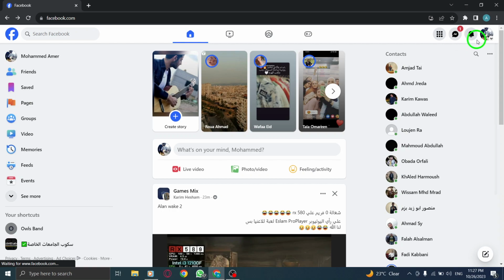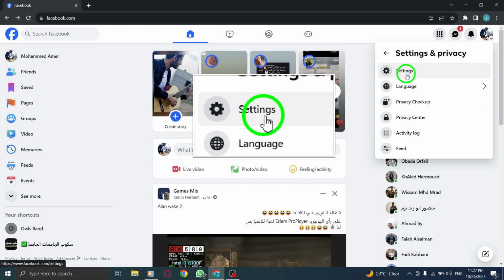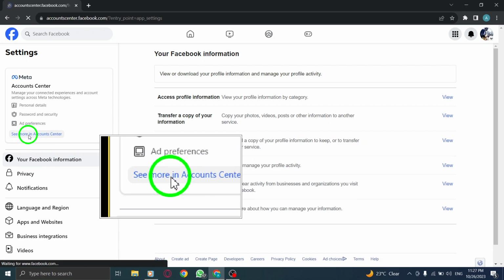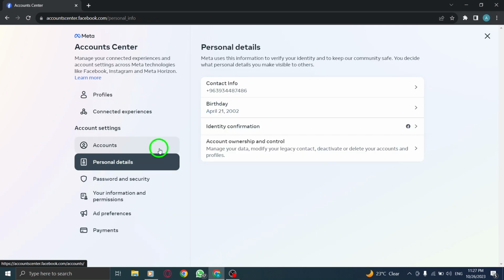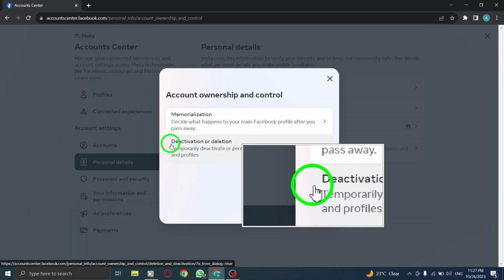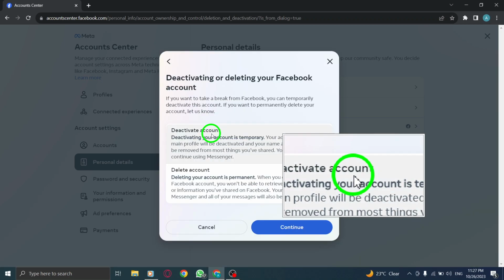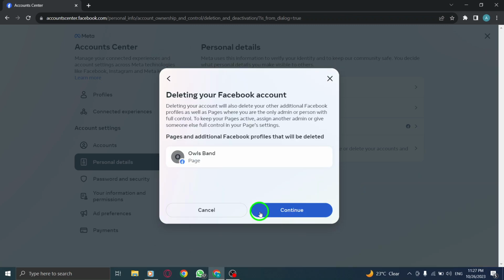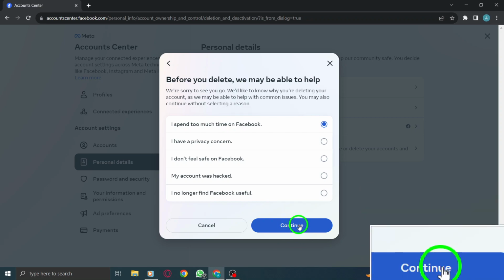How to Delete Your Facebook Account On PC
In this informative video, we will guide you through the step-by-step process of deleting your Facebook account on a PC. If you're looking to take a break from social media or want to permanently remove your account, we've got you covered. Follow these easy steps:

1. Open Facebook
2. Click on your profile photo
3. Click on Settings and privacy
4. Click on settings
5. Click on See more in Accounts Center
6. Click on Personal details
7. Click on Account ownership and control
8. Click on Deactivation or delete
9. Select profile
10. Select delete account and click on Continue
11. Enter cause of deletion
12. Click Continue

Don't let uncertainty hold you back – delete your Facebook account effortlessly on your PC. Follow our step-by-step guide for a stress-free experience.